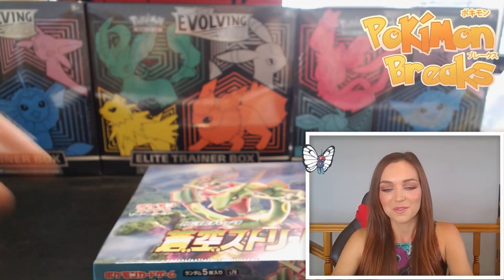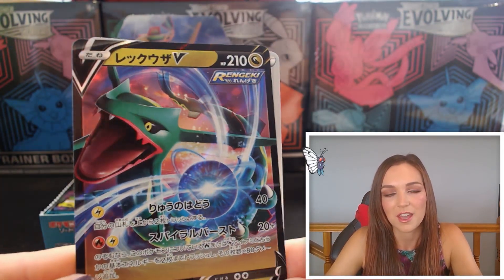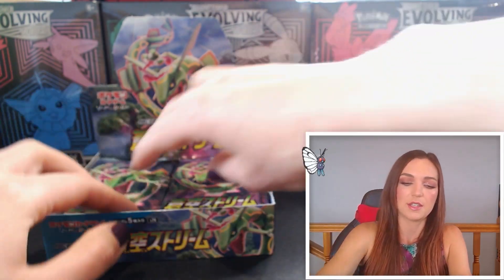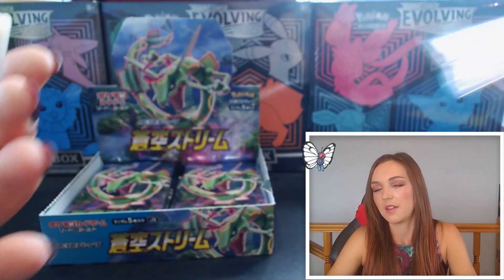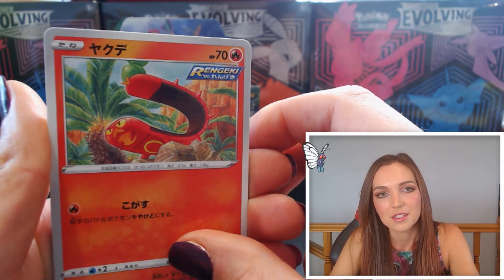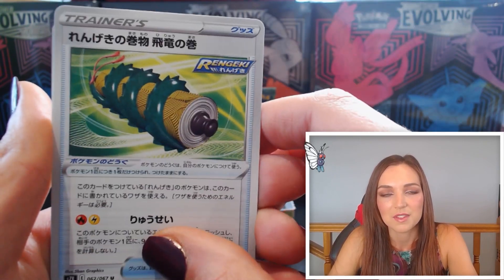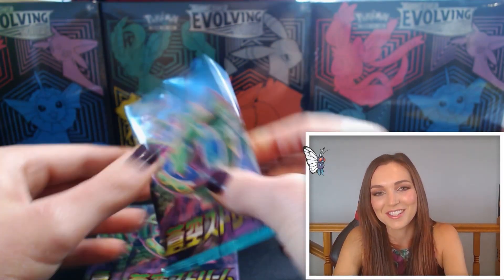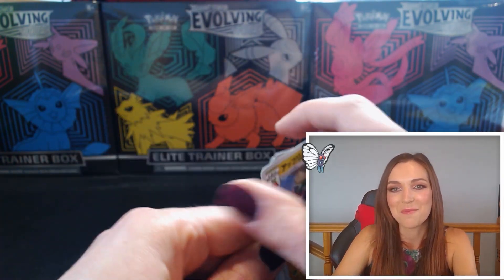Pokemon Blue Sky Stream Booster Box Opening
I'm excited to share this Pokemon Blue Sky Stream Booster Unboxing with you.

NCS: The Most Popular Songs of 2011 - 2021 [NCS Mix]